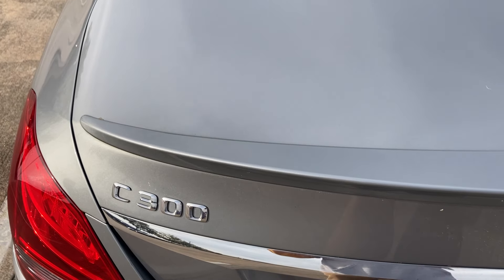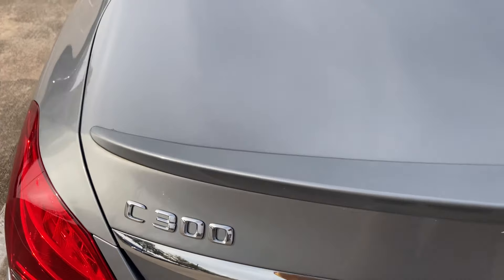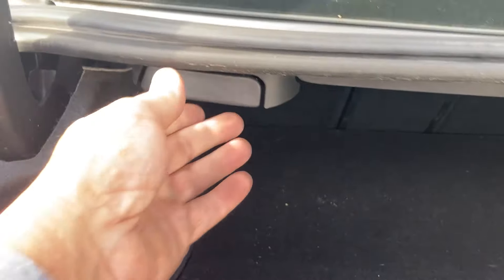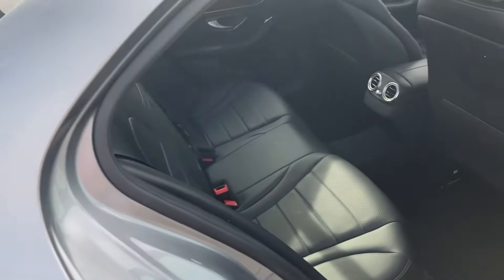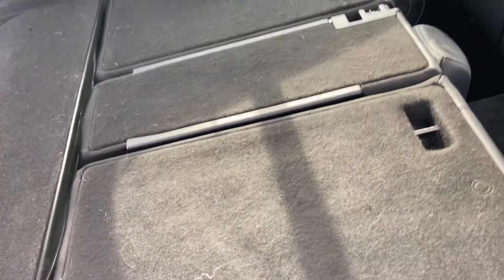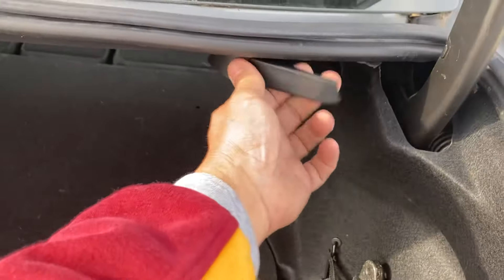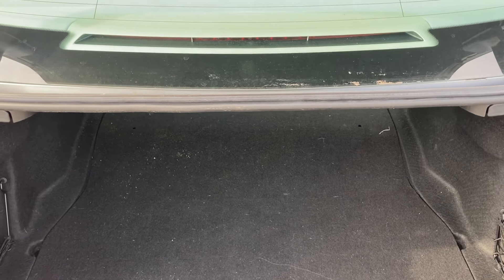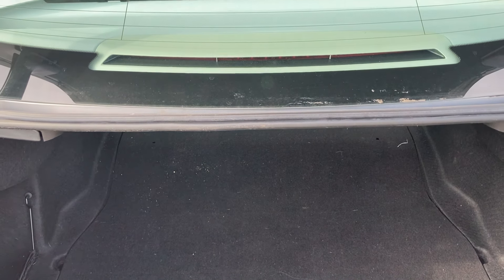2014 Mercedes C300 How To Fold Down Rear Seats